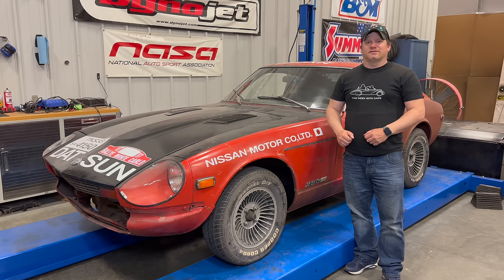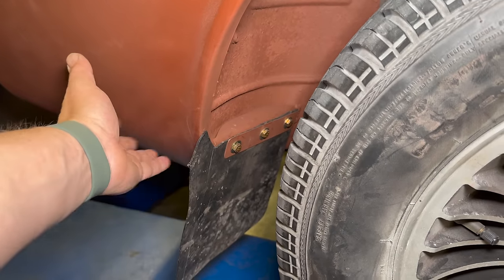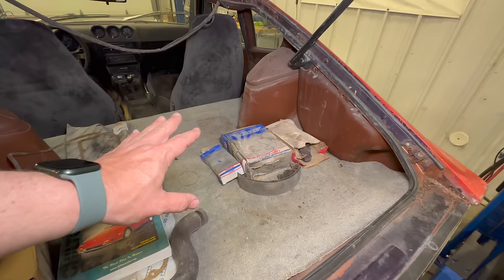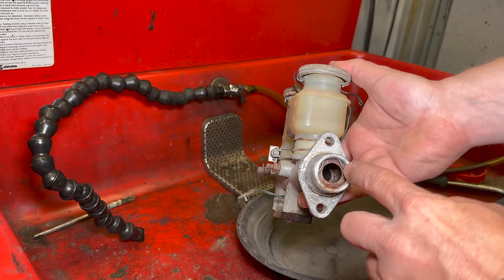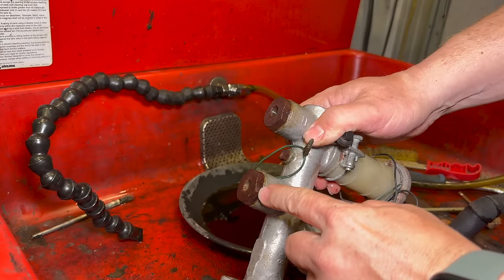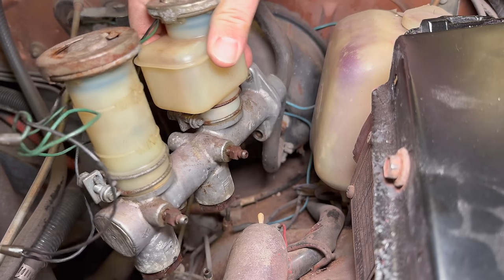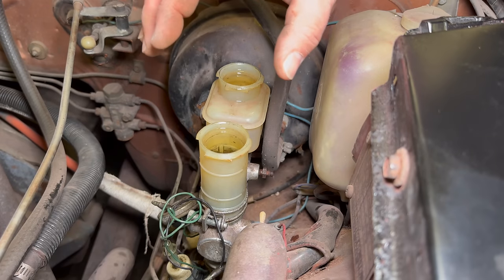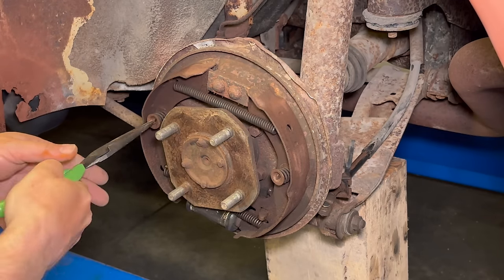1976 Datsun 280z - Fixing Master Cylinder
Today I start to tackle fixing the brakes including the master cylinder and parking brake on my Datsun 280Z that I got from Junkyard Digs.